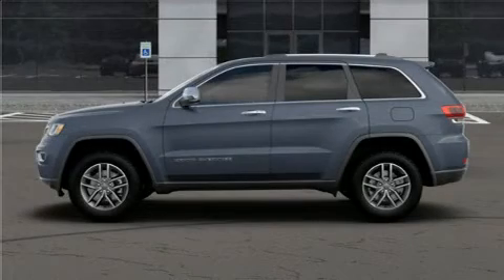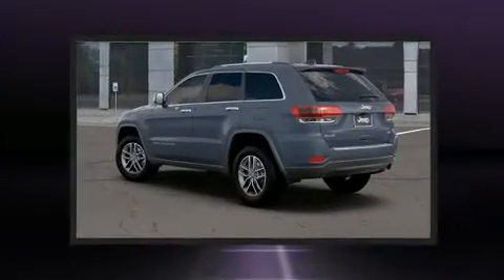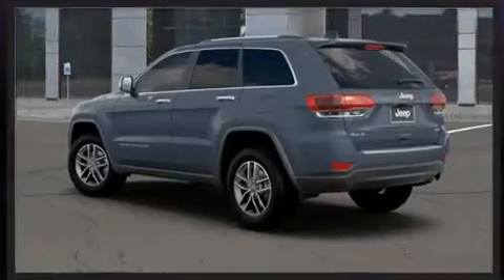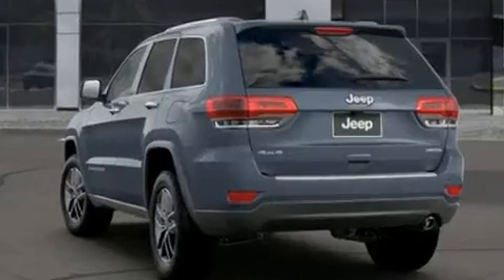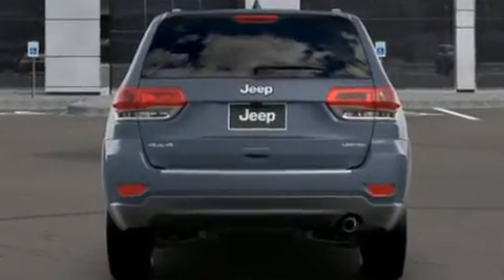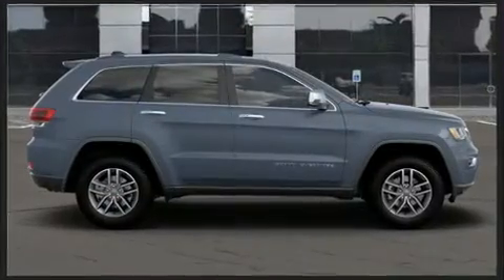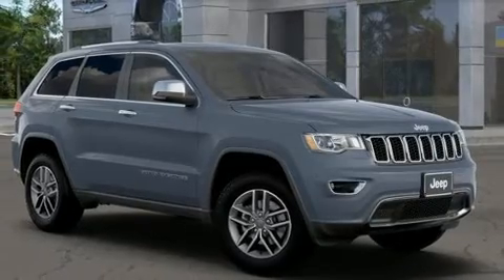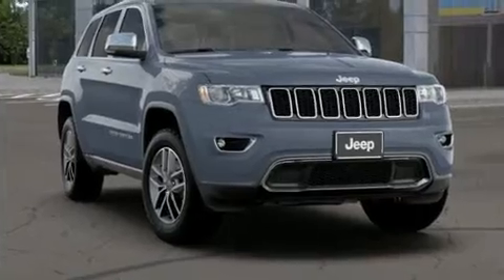2020 Jeep Grand Cherokee LIMITED 4X4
Load your family into the 2020 Jeep Grand Cherokee. A wealth of standard features means that you no longer have to sacrifice. Like heated seats, front and rear reading lights, 1-touch window functionality, a power seat, fully automatic headlights, remote keyless entry, rear wipers, and a split folding rear seat. Features such as automatic climate control and leather upholstery prove that economical transportation does not need to be sparsely equipped. For drivers who enjoy the natural environment, a power moon roof allows an infusion of fresh air. With side curtain airbags supplementing the rest of the safety network, you can be assured that you and your passengers will experience top-tier protection. We pride ourselves on providing excellent customer service. Please don't hesitate to give us a call.